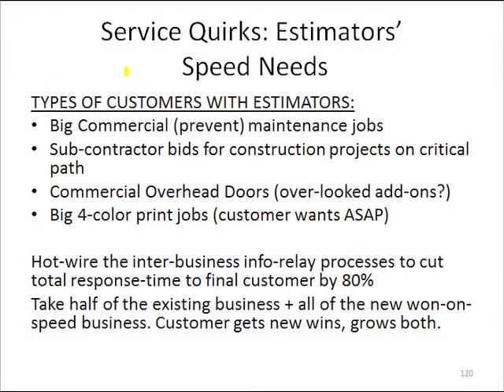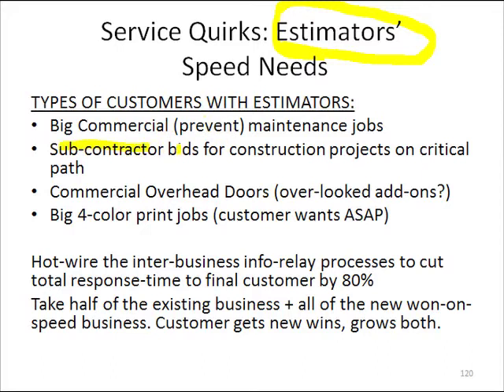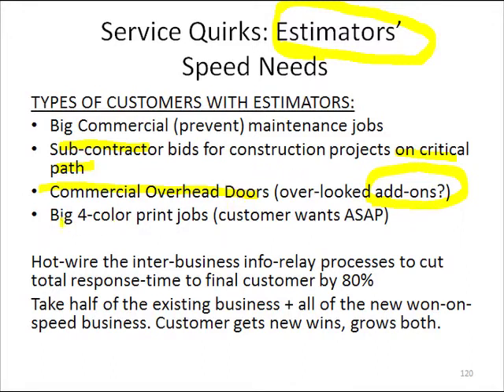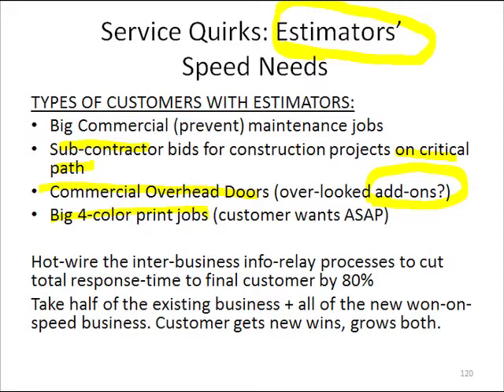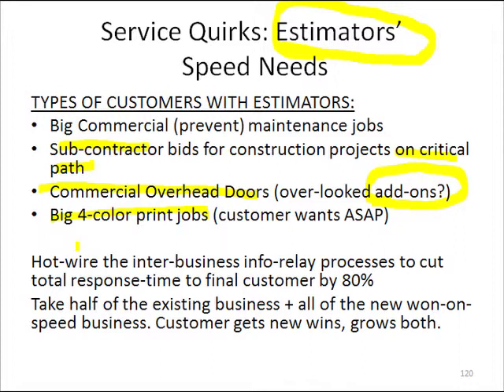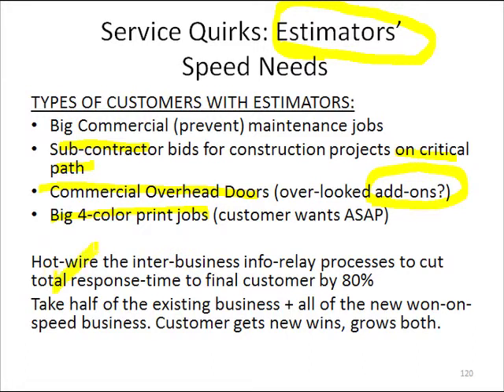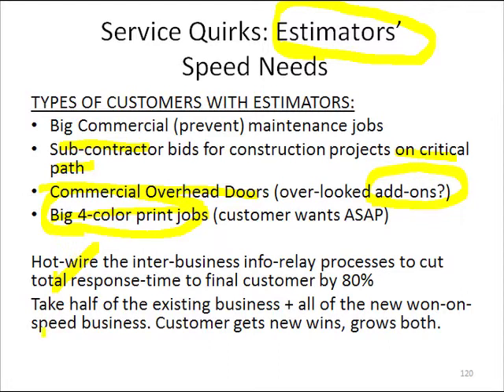Slide 20: Service Quirks: Estimator's Speed Needs